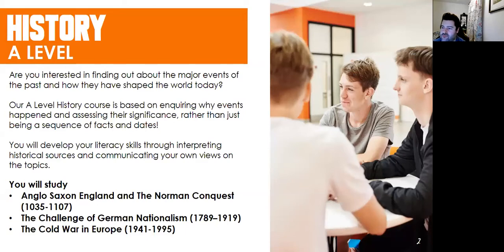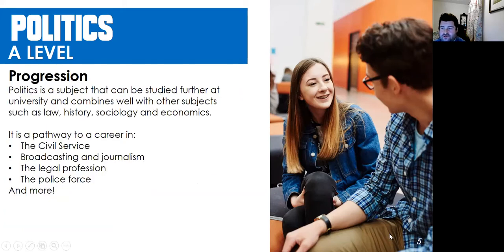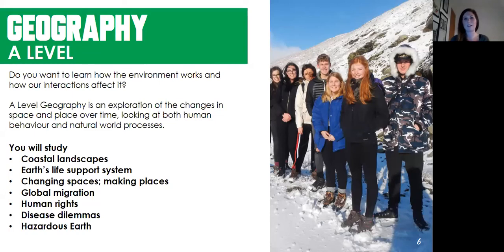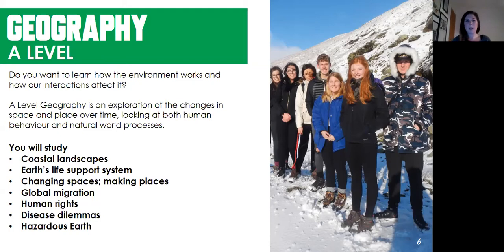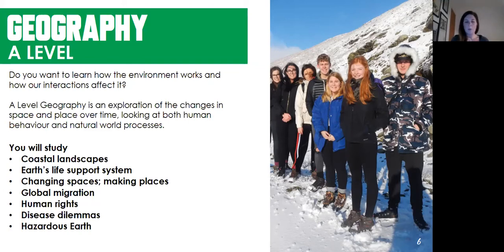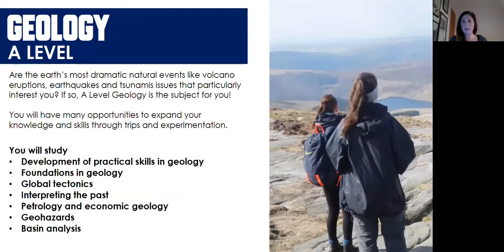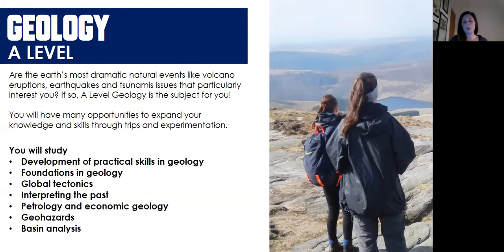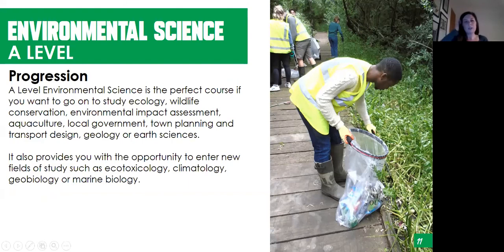Lowestoft Sixth Form Virtual Subject Evenings - Session 7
In this session our tutors take you through our courses in History, Politics, Geography, Geology and Environmental Science.